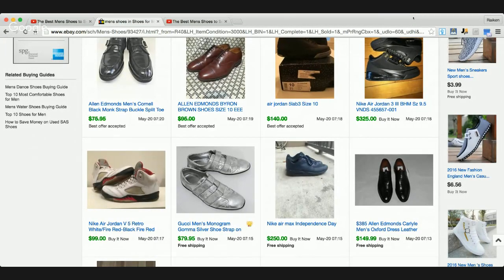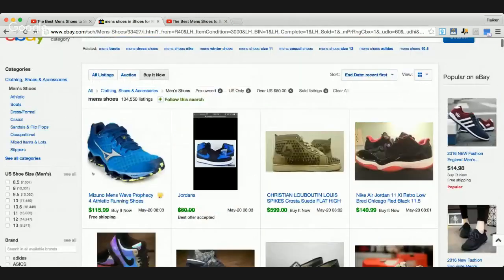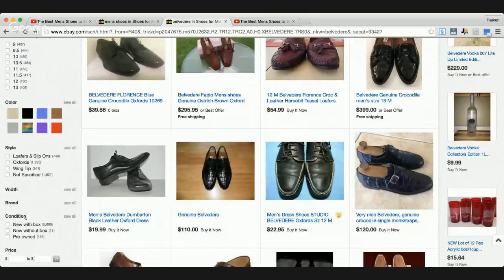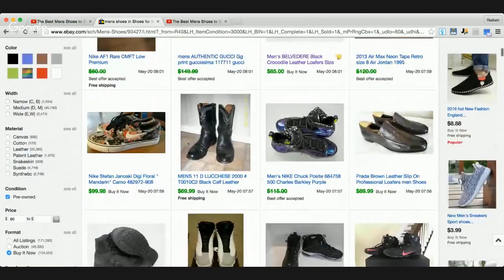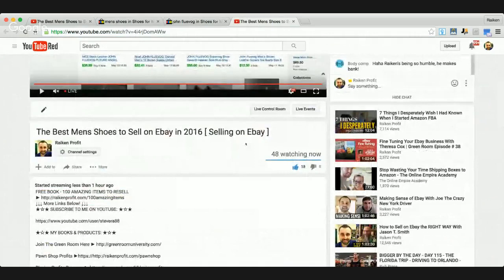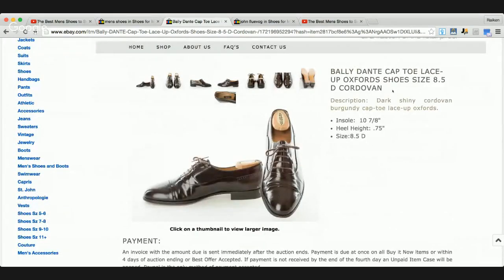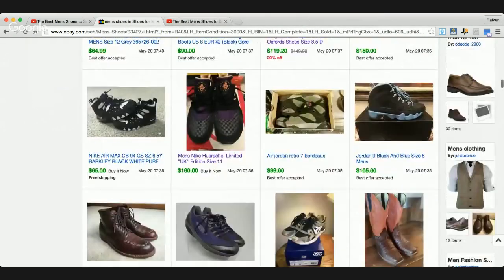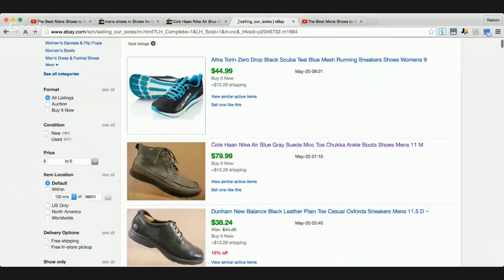The Best Mens Shoes to Sell on Ebay in 2016 [ Selling on Ebay ]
★☆★ RECOMMENDED RESOURCES: ★☆★